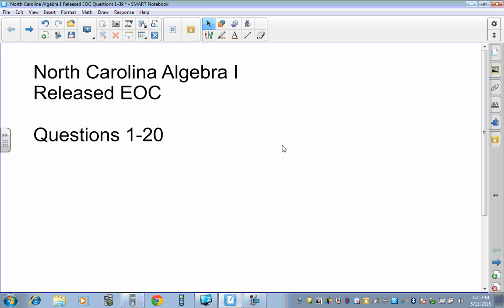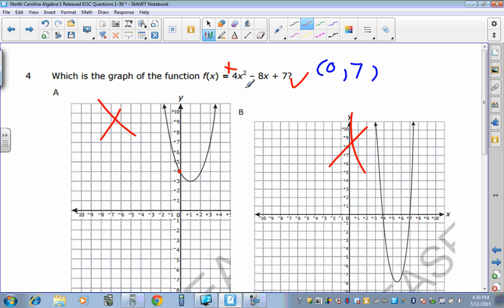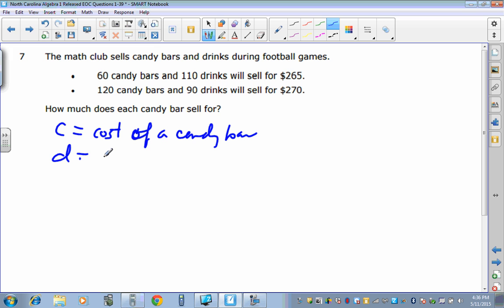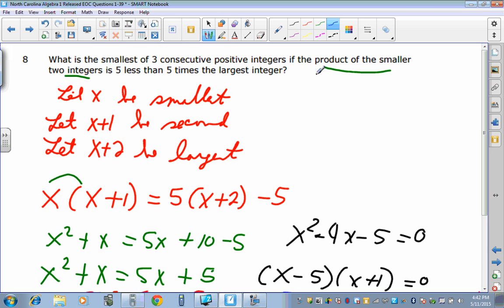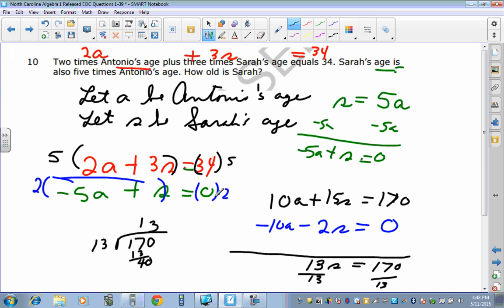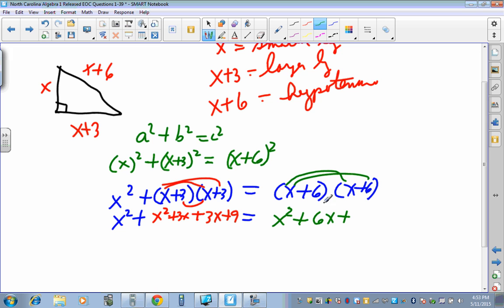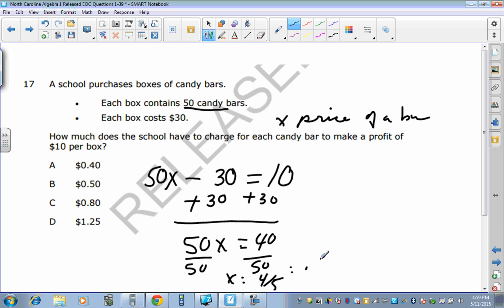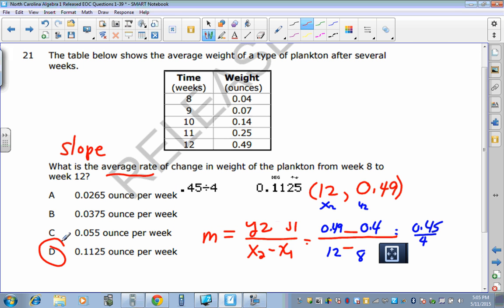North Carolina Algebra Released EOC Questions 1 21